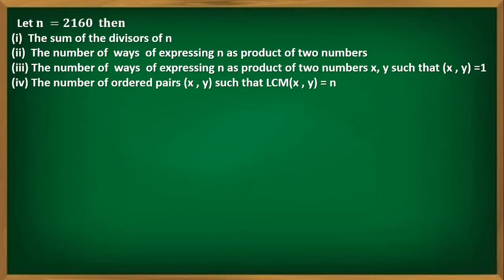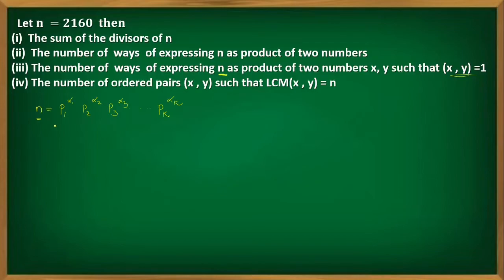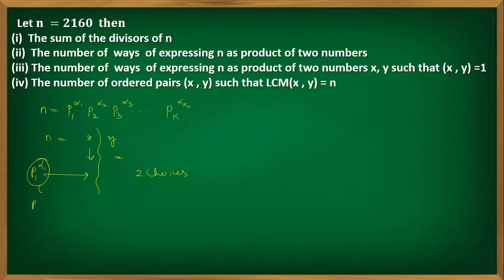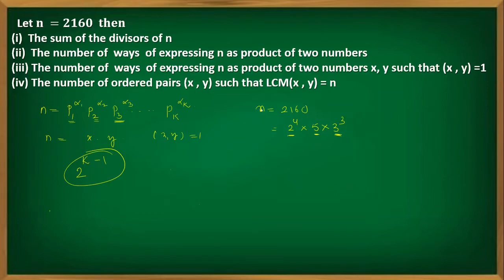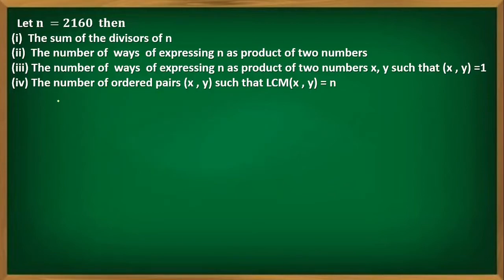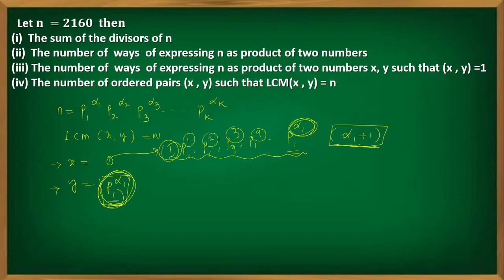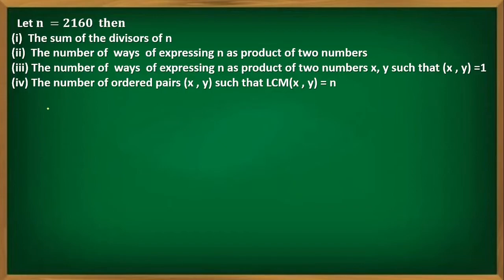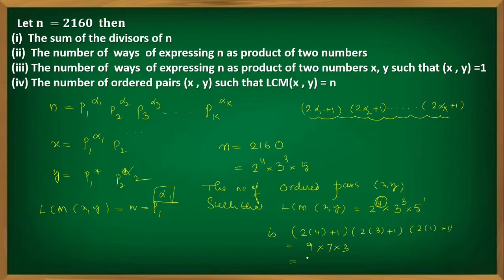The number of ways of expressing n as product of two numbers such that HCF of x,y=n(part4)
1.The number of ways of expressing n as product of two numbers such that HCF of (x,y)=n
2. The number of ordered pairs (x,y) such that LCM of x, y is n